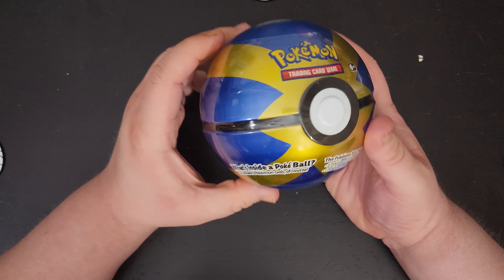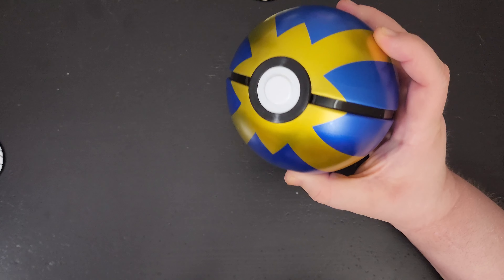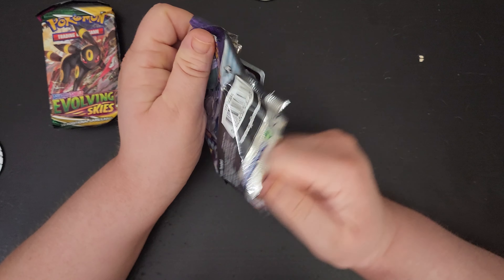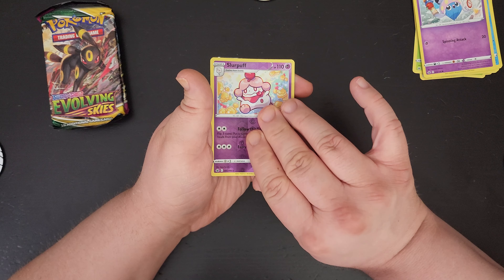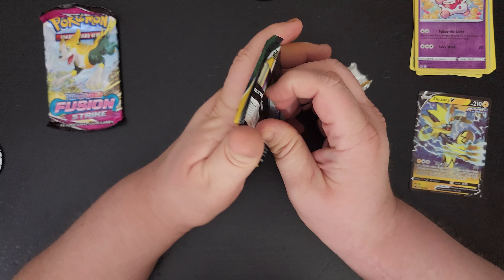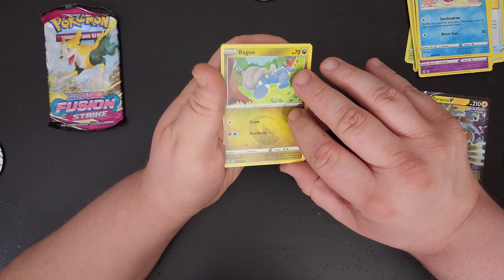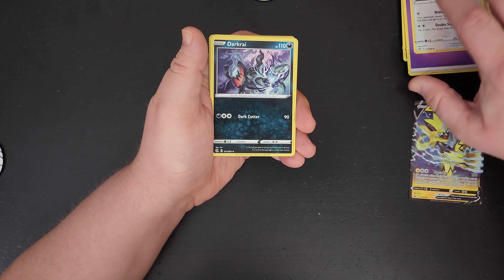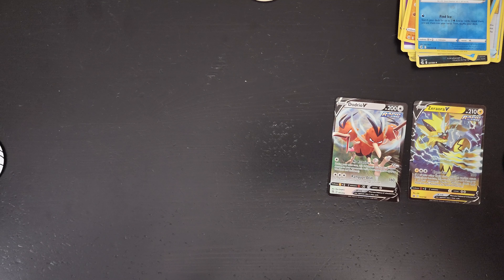Pokemon 2022 Spring Blue Quick Pokeball Tin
I am ripping open Pokémon packs from a Pokemon 2022 Spring Blue Quick Pokeball Tin. First Pack Magic!!!

Click the link to check out my eBay listings, or search for seller qballtech on eBay